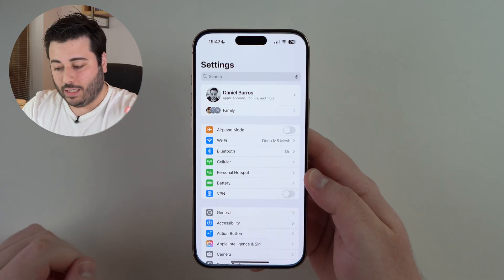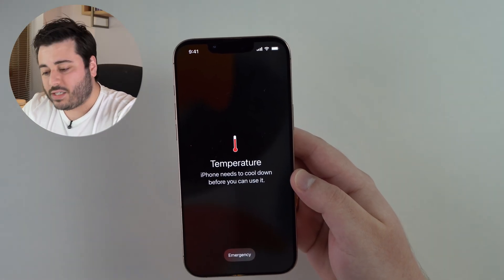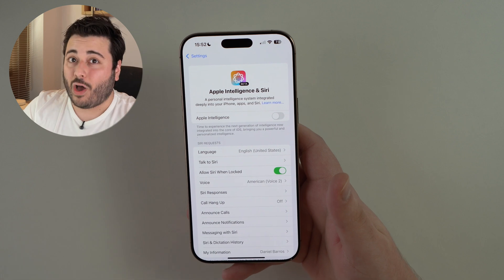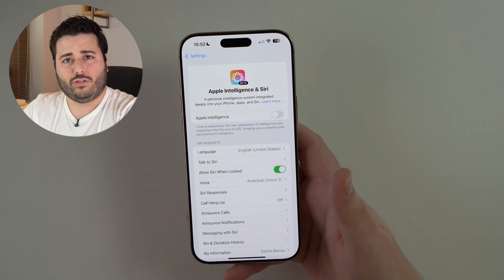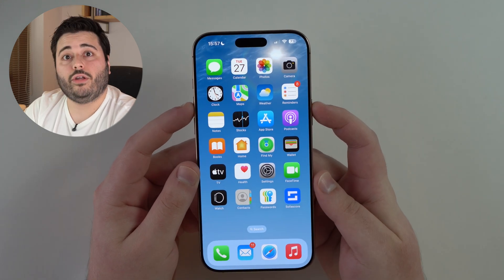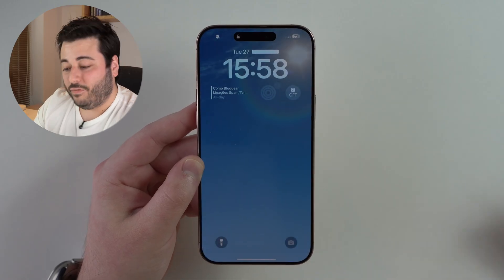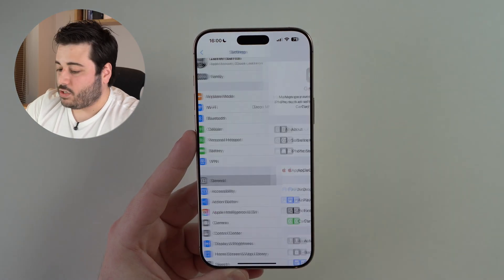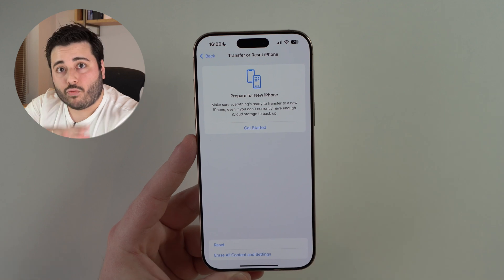iPhone Battery Drain, Overheating and More After iOS 18.5 - Here’s The Fix!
In this video I talk about some of the most common issues related to iOS 18.5, including battery issues like battery drain, overheating, charging issues related to MagSafe and even unresponsiveness to touch, freezing and crashing.  I will help you out and show you how you can fix all that! Hope U Enjoy!

00:00 Intro
00:40 Common Issues with iOS 18.5
01:45 Fix Number 1
02:45 More Issues
03:40 Fix Number 2
04:51 You Have 2 Choices...
06:41 Conclusion